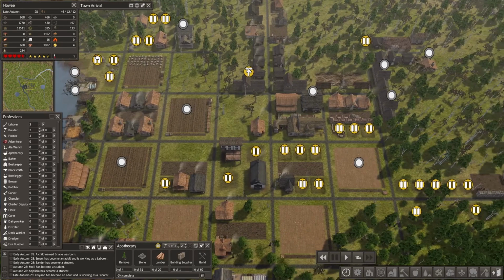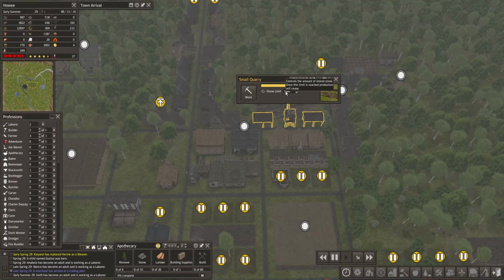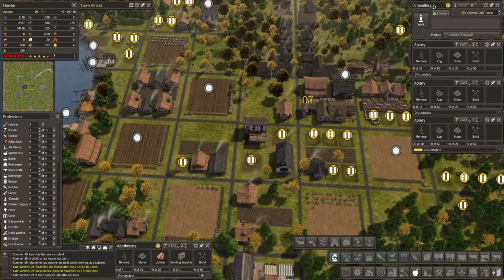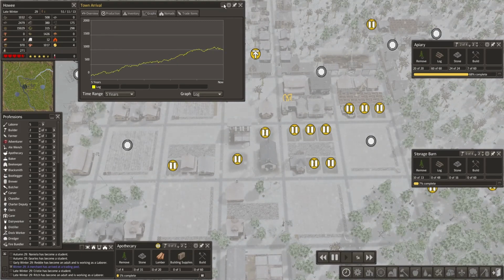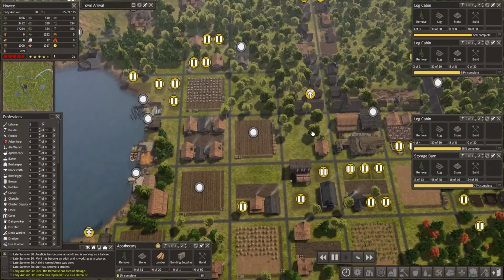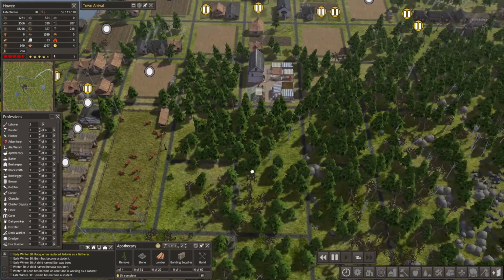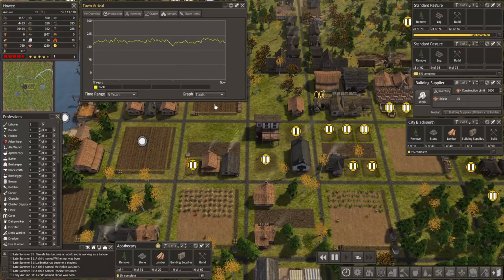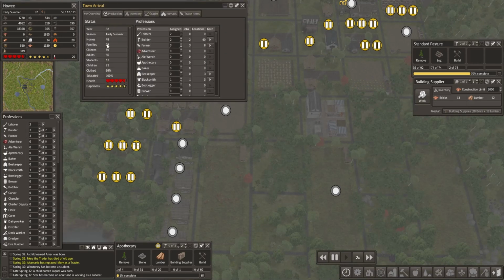Let's Play: Banished - Adam and Eve - Episode 10